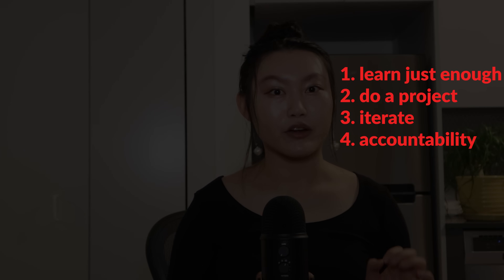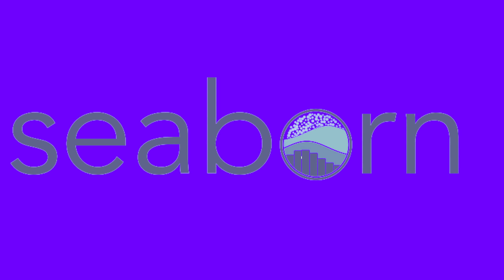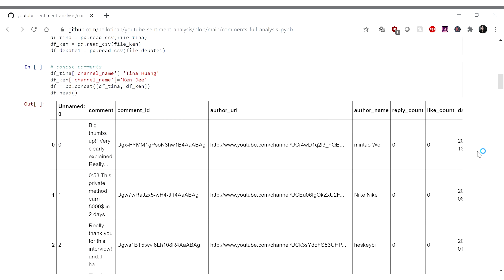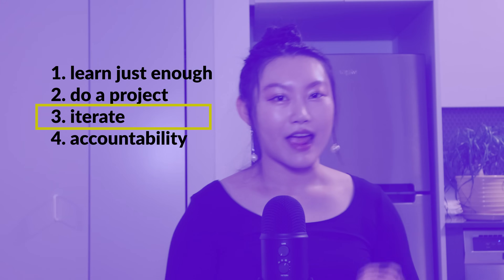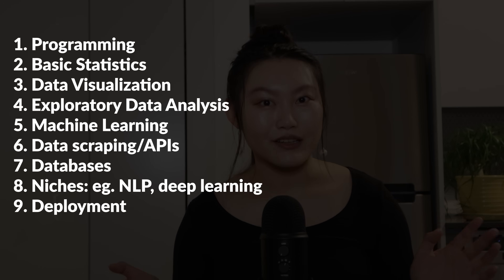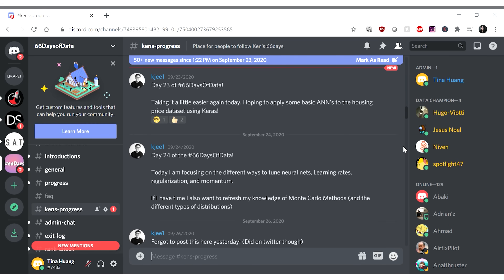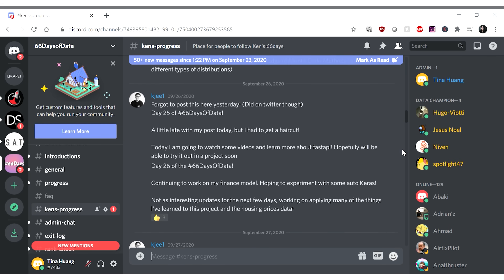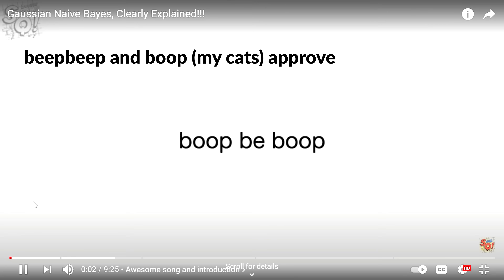How to learn data science in 2022 (the minimize effort maximize outcome way)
In this video, I cover how to learn data science in 2022 (which tbh is the same as how I would learn data science in 2021still lol)  - the minimize effort and maximize outcome way! If you're committed to learning data science in 2022, I have nothing more to say than to watch this video! I spend a lot of time putting this vid together and I can't wait for us to start ;)

⏰Timestamps
00:00 Intro
01:15 Topics and framework
02:06 Programming
02:41 Stats
02:57 Visualization
03:13 EDA
03:47 Machine learning
05:34 The best way to learn
06:13 Apply framework to more topics
06:55 ACCOUNTABILITY
08:44 Resources/courses
10:48 How to choose projects
11:29 What I'm gonna do in 2021